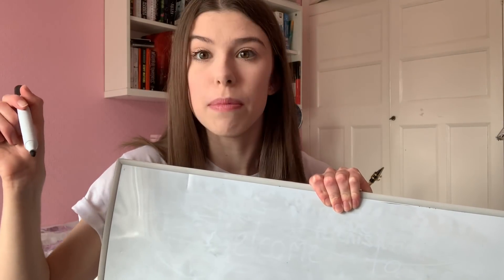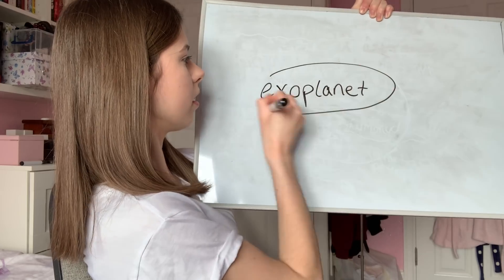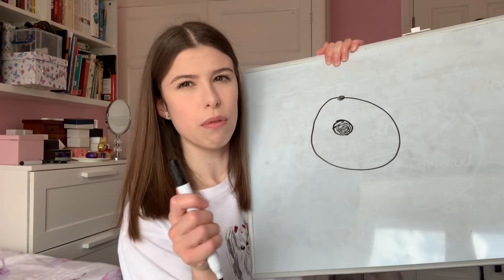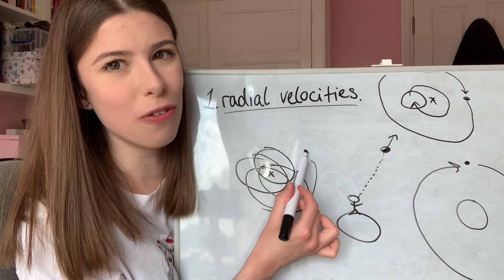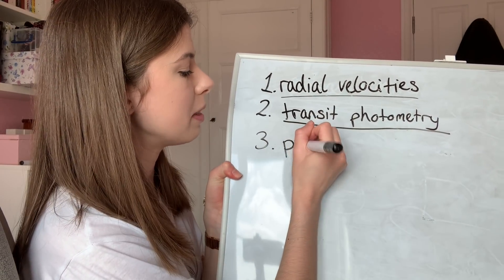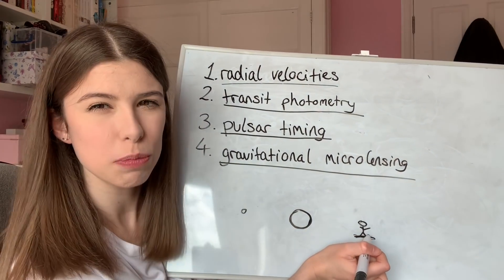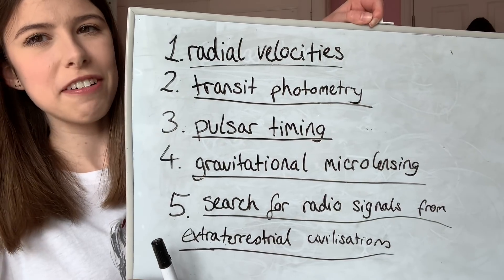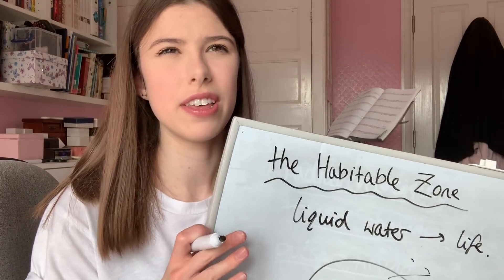GUIDE TO EXOPLANETS - an astrophysics lesson! (did someone say aliens?)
Hey everyone, it's PaigeY again! Today I'm going to give you an introduction to exoplanets, which are planets outside of our solar system. We'll cover the discoveries made so far, popular detection methods and the possibility for extraterrestrial life. Hope you enjoy the video :)